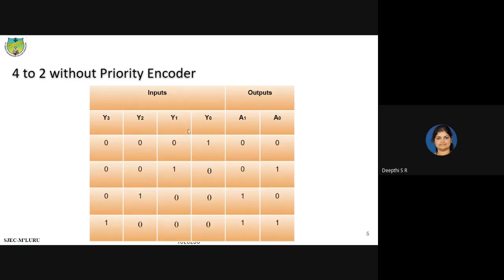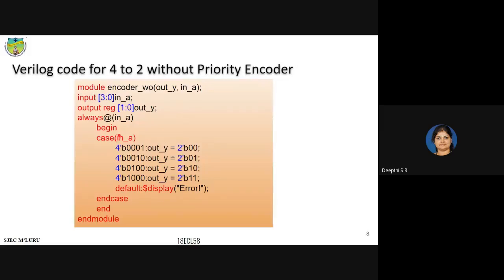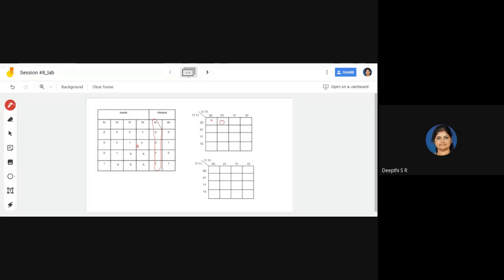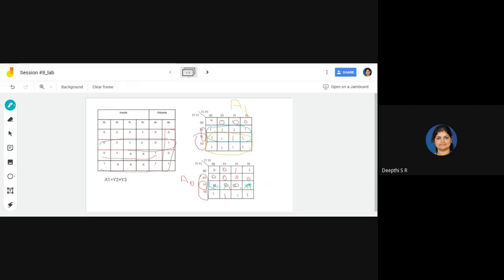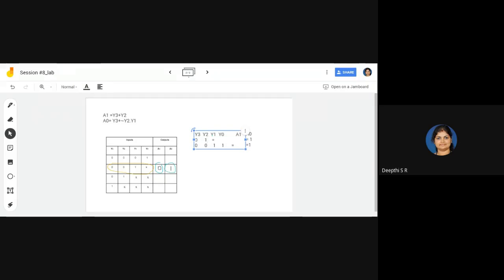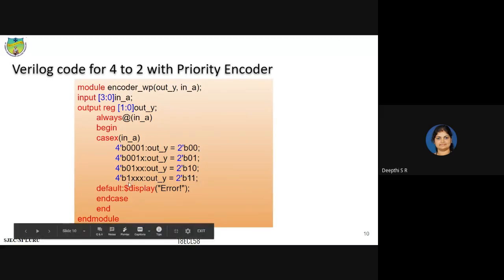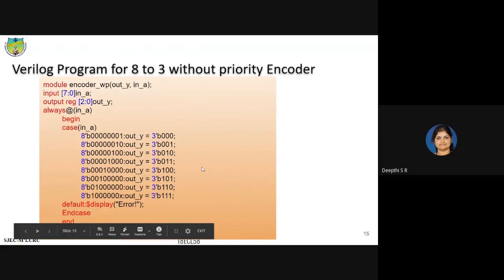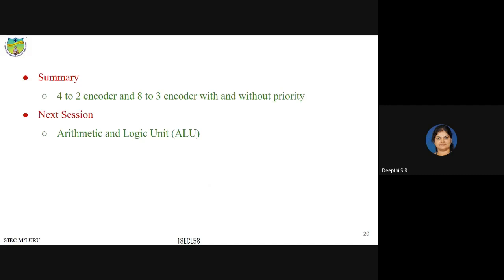HDL Lab Live session #9 2020 10 08